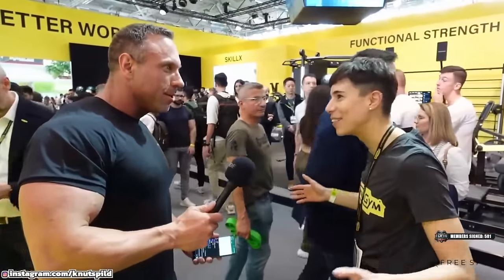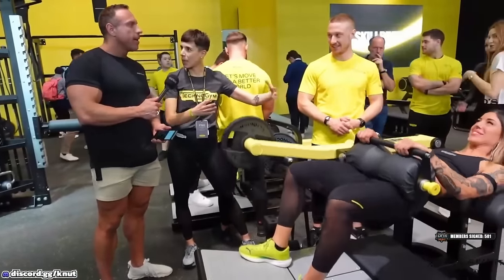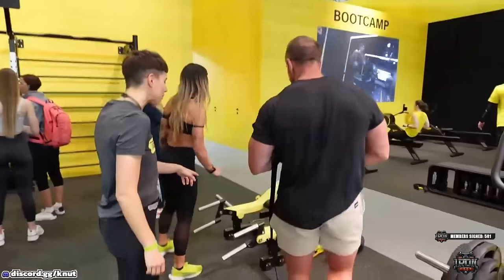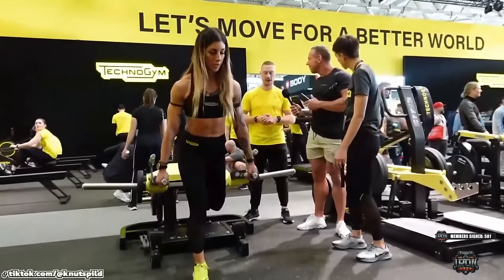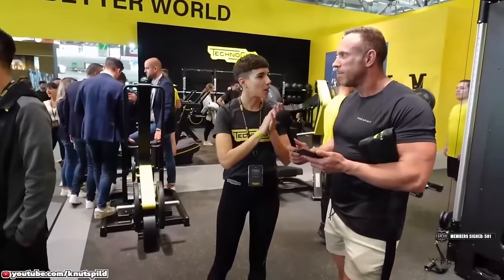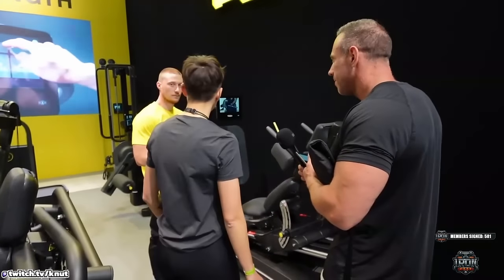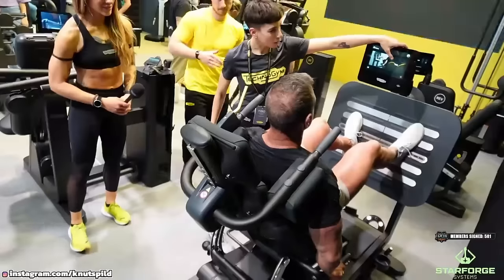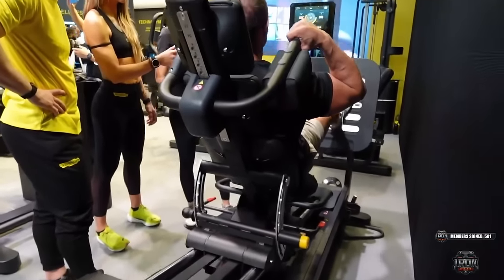BREAKING A TECHNOGYM MACHINE...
In this video Knut goes to FIBO looking at new fitness equipment for Iron Forge Gym.